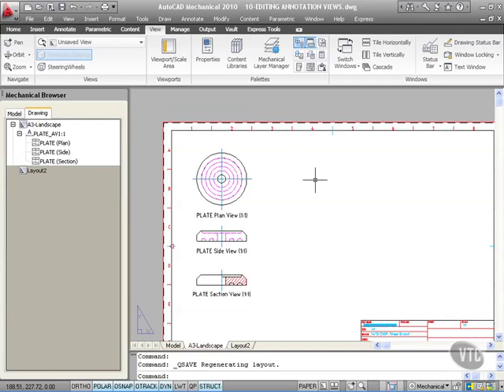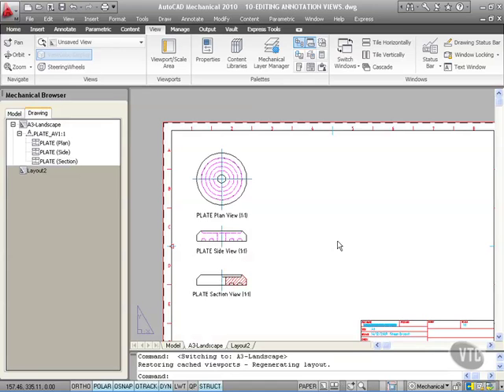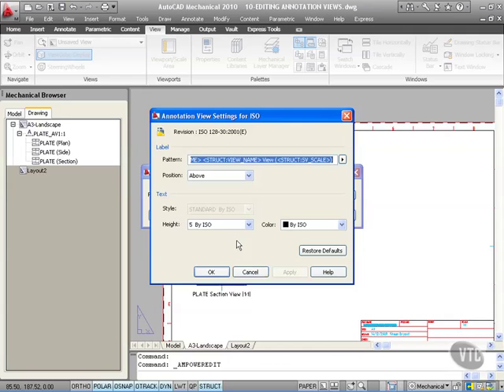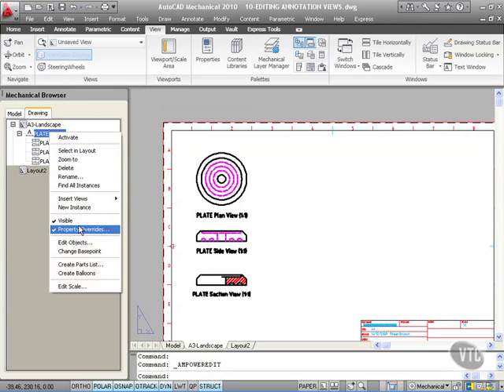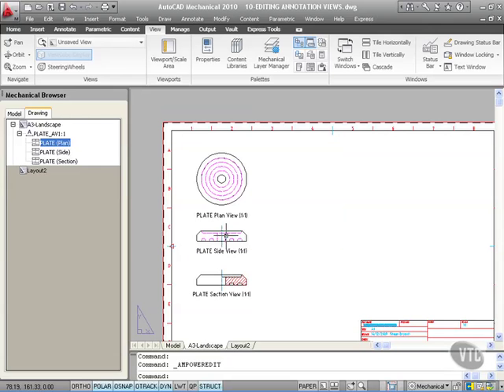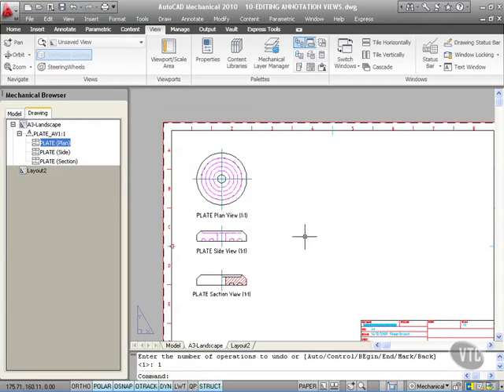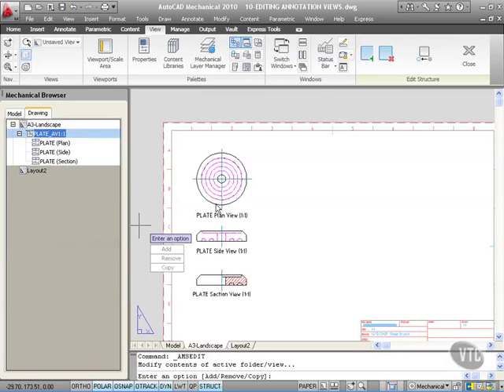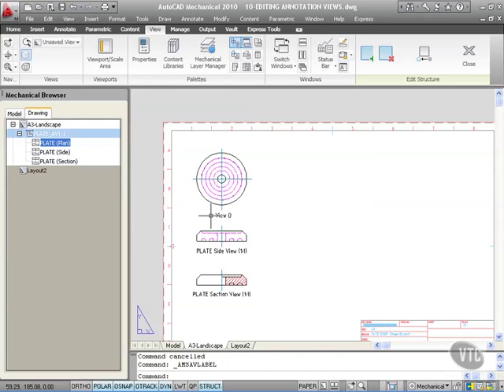Kientruc24h.net -10 10. Editing Annotation Views.mov